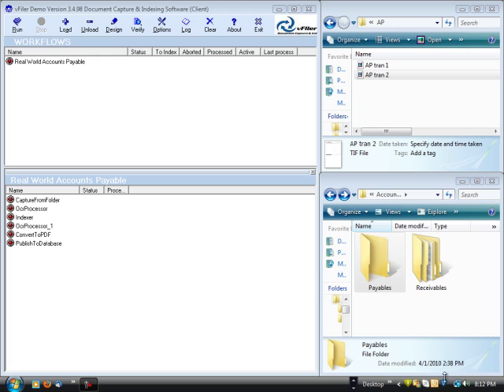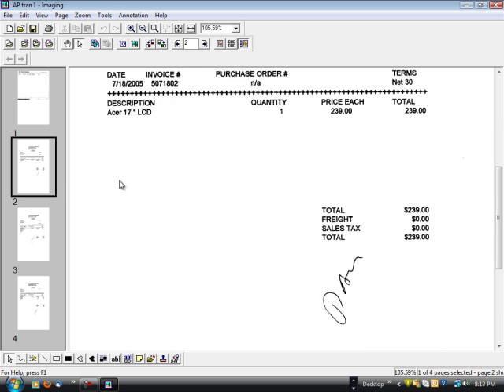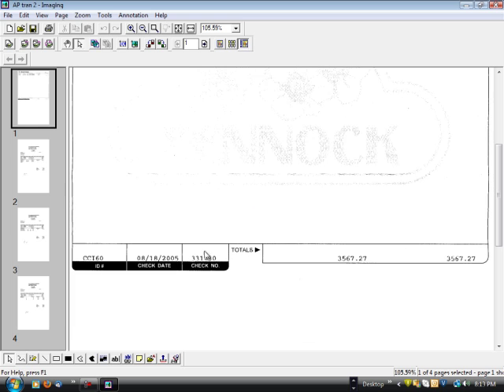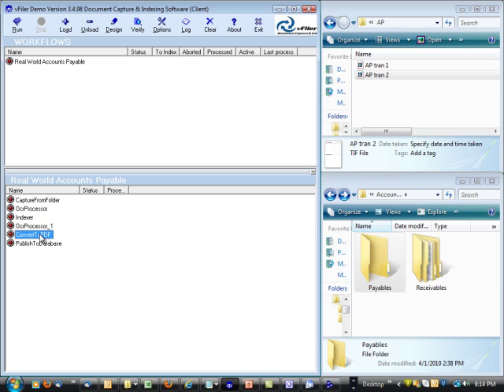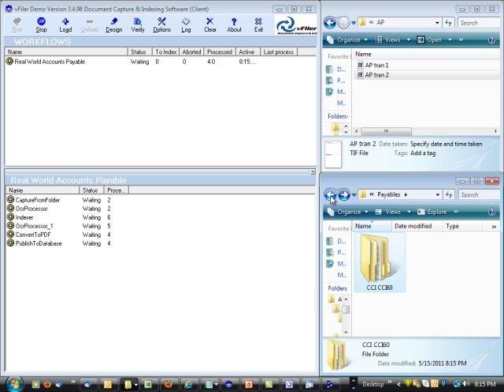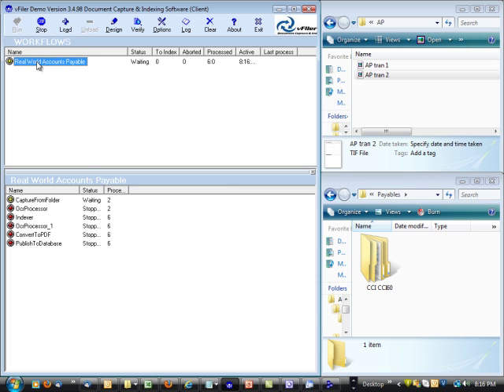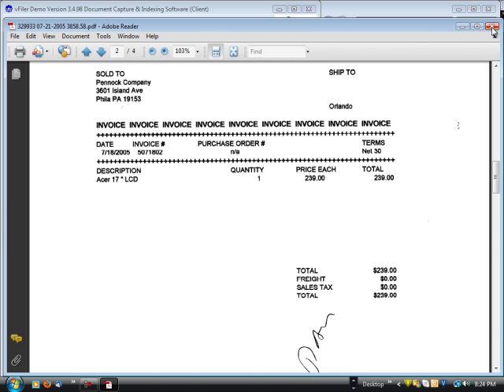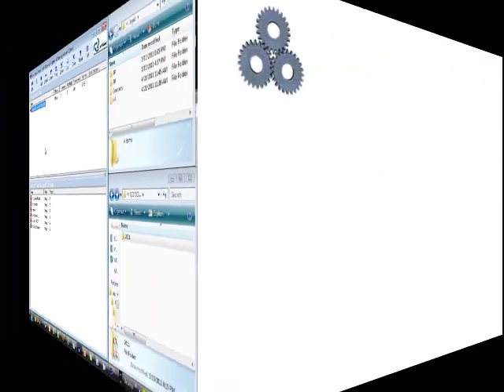Automated Accounts Payable Filing System by vFiler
- vFiler™ will automatically file your accounts payable vendor invoices and check stubs hands-free into Windows folders, databases or document management systems.